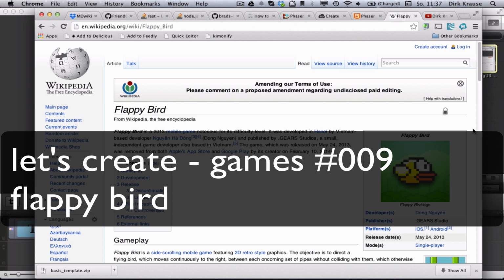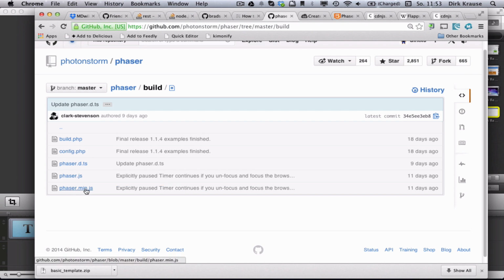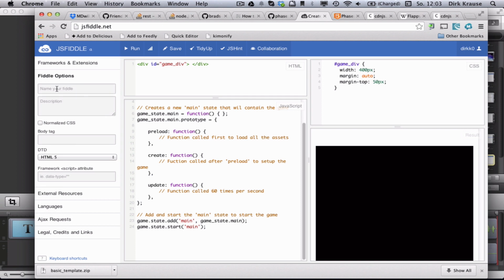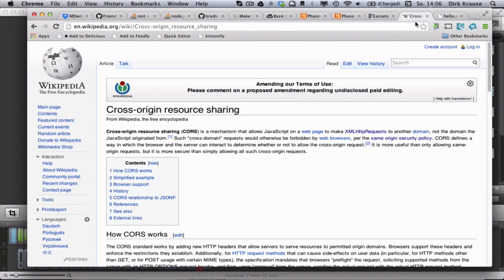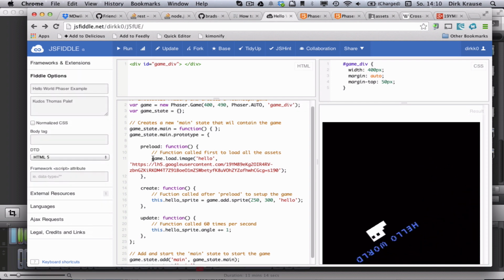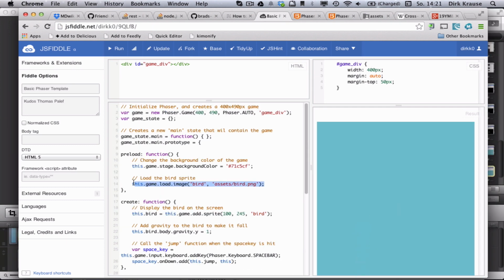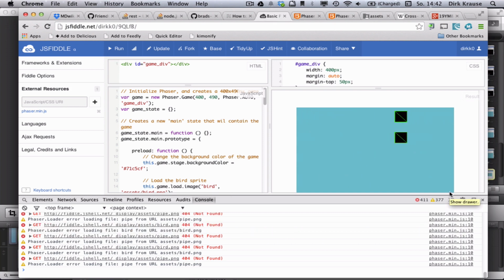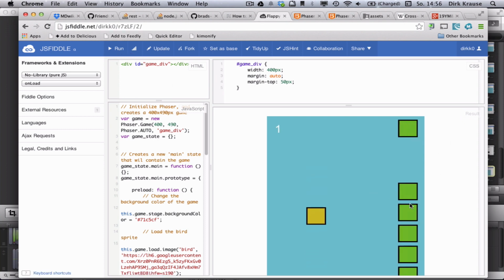let's create - games #009: flappy bird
Finally a real game! Thanks to Thomas Palef of we follow his path of creating a minimal Flappy Bird game based on the phaser game framework.

[EDIT] CORS does not seem to work as I described in the video with Google Drive. I changed the file references in the jsFiddle with working ones.